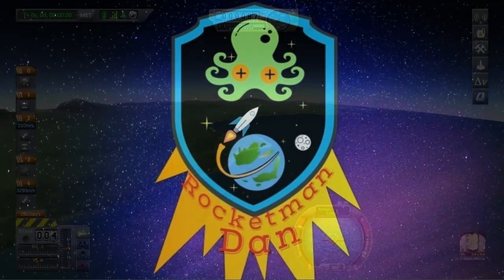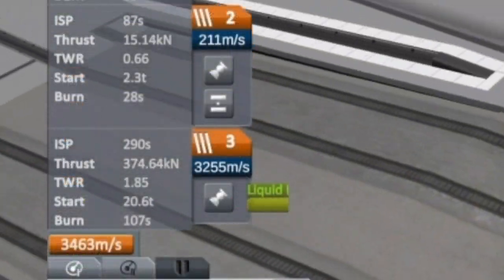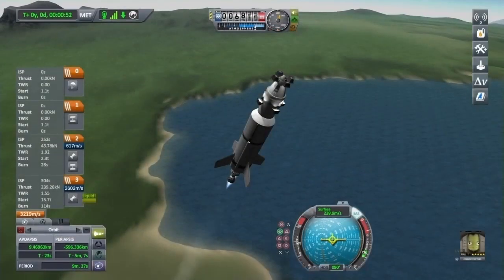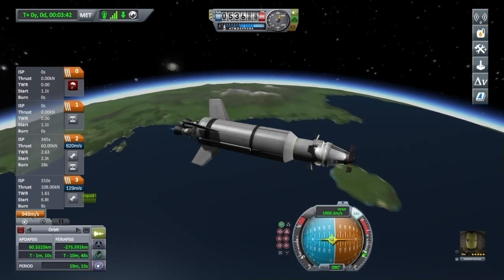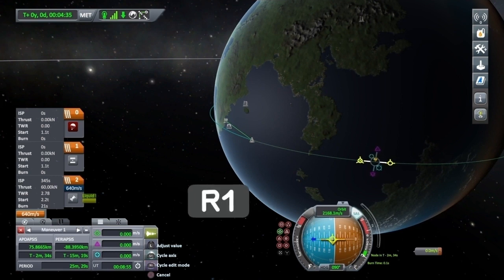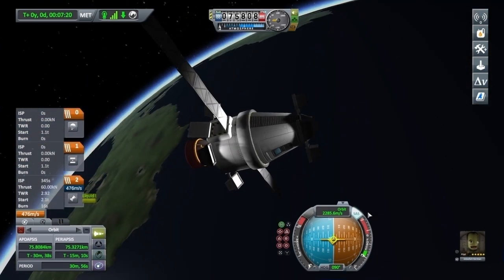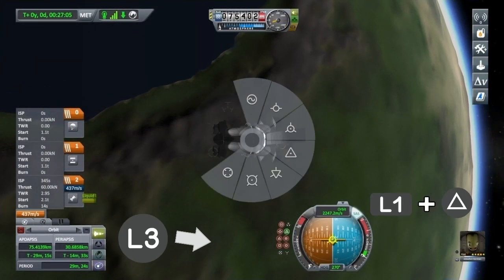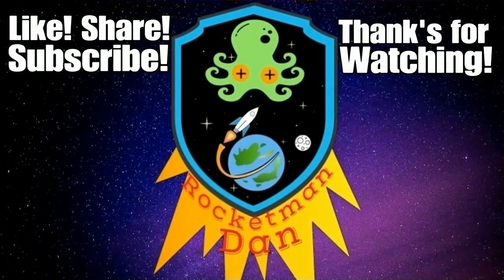Orbit Kerbin quick guide PS4 kerbal space program enhanced edition.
In this video i'll try to teach you an easy and efficient method to orbit kerbin in Kerbal space program on PS4, or if you can translate the control prompts it will also work on XBOX, the method is exactly the same, Good luck!!